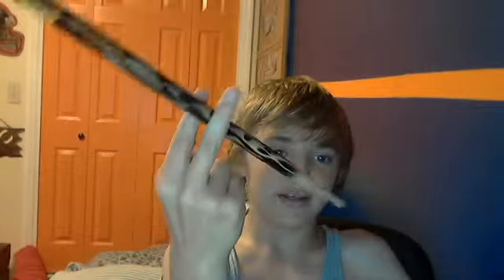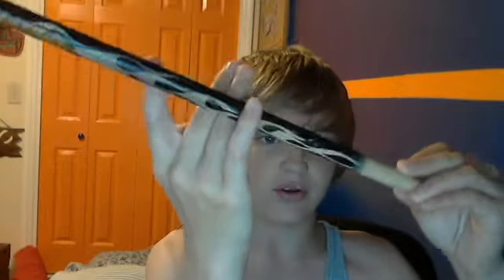Tutorial on how to finger role your drum sticks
Just making my first video and hoping that you like it well not really i dont care